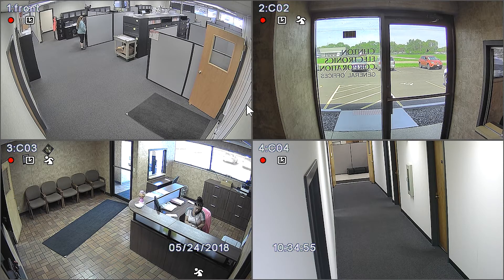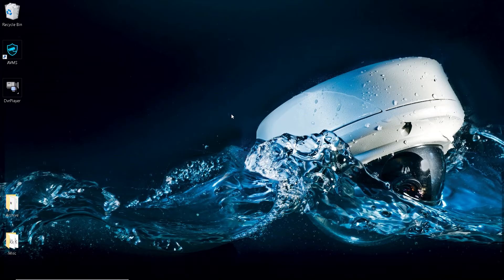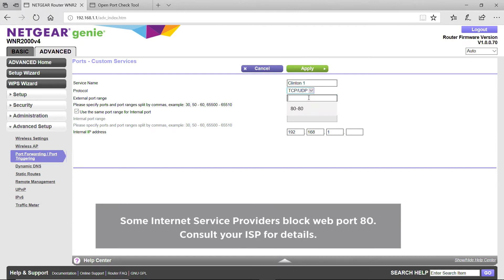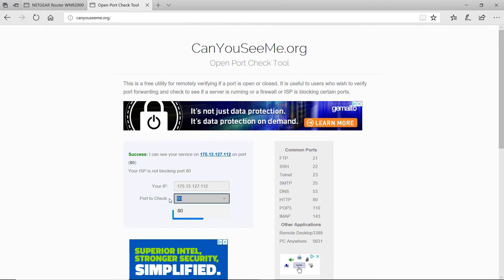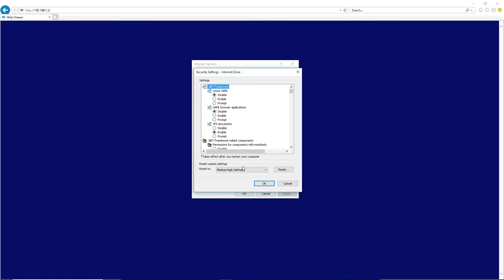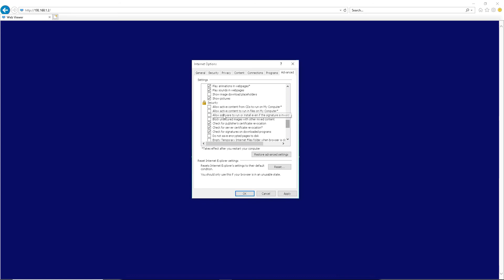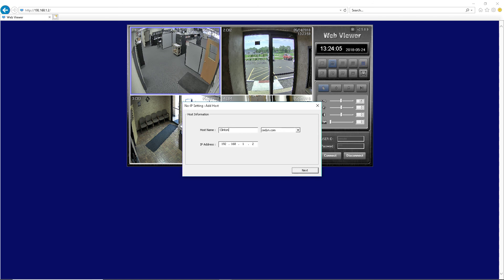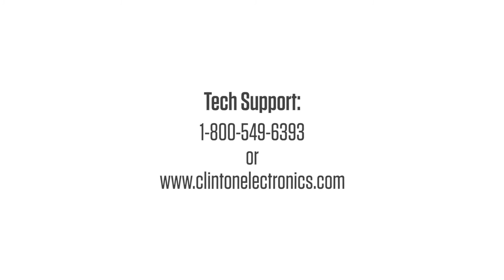How to Network your Clinton DVR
Learn how to network your DVR for use with Clinton Connect, AVMS, and the Web Viewer.